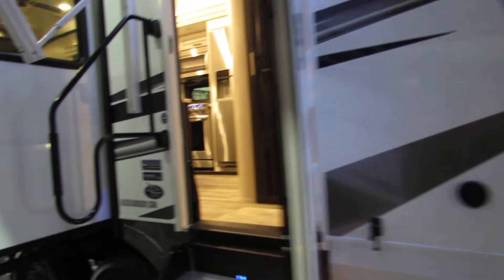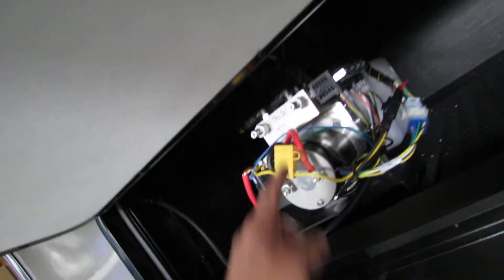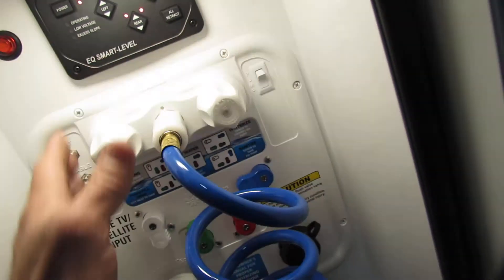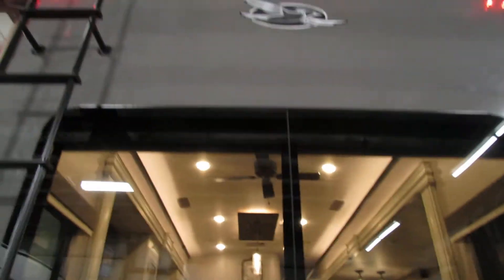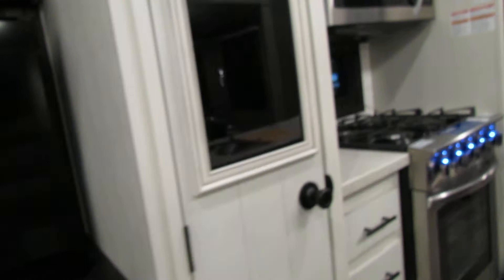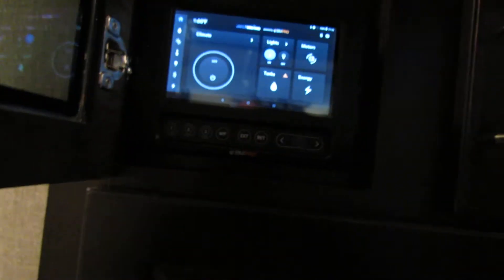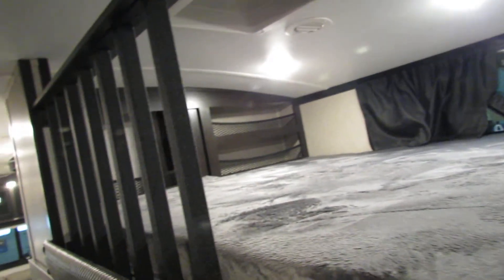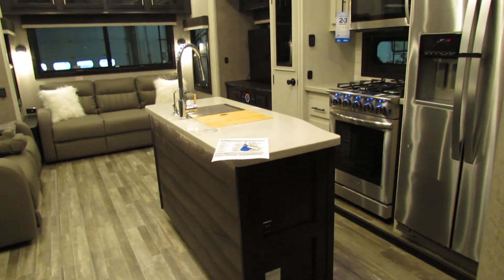2021 North Point 377RLBH Walkthrough